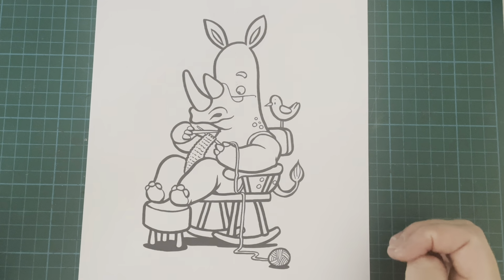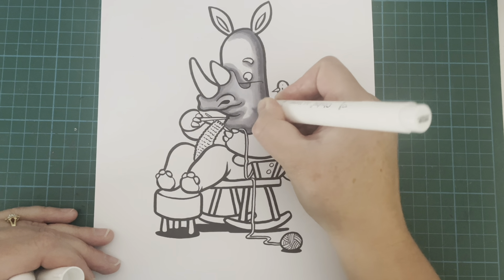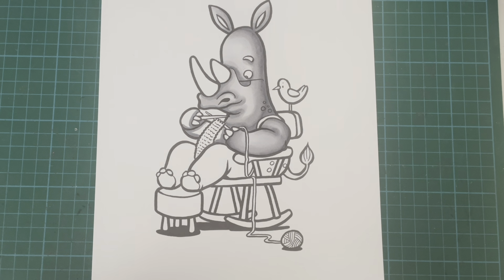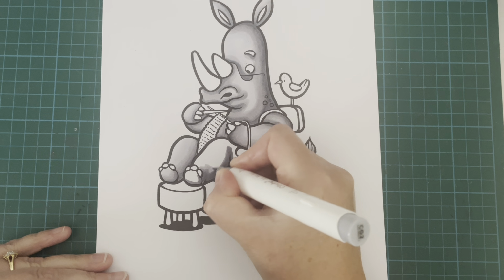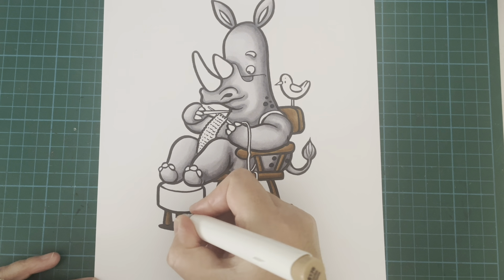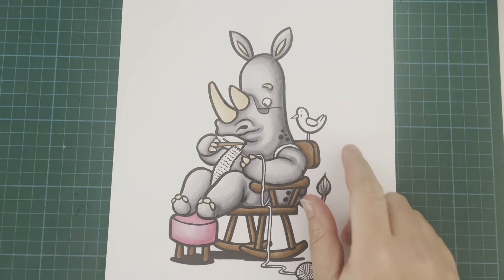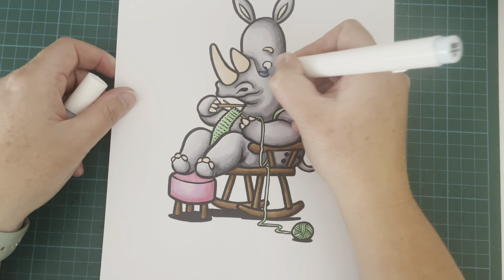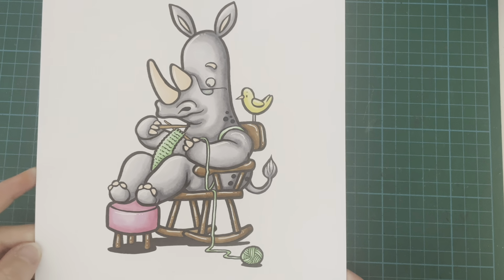Full book Color Along in R. J. Hampson's 'Awake' - Part 4 - 'A Productive Day'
Hi everyone and thank you for joining me!  Today I'm completing the fourth page of my full book colour along in R.J.Hampson's gorgeous little book 'Awake'.

I am using my Ohuhu Honolulu Series markers and adding a few details with a white gel pen and some Ranger glossy accents.  This colour along is done in real time.

I have downloaded the printable version of the book and have printed the pages using my inkjet printer on to Transotype Perfect Colouring Paper.  This is a cardstock designed specifically for alcohol markers, so it's perfect for these pages.